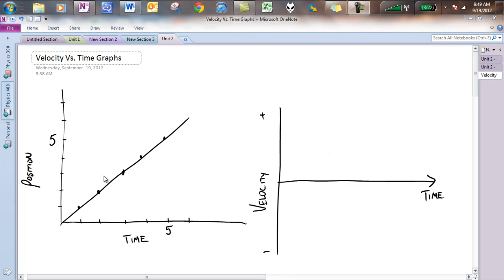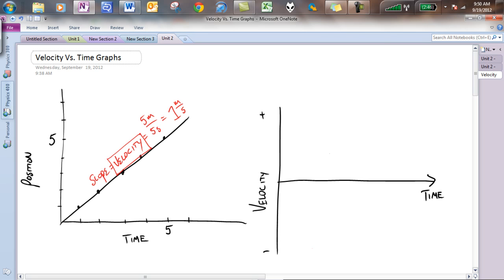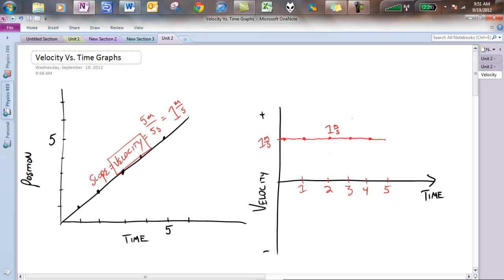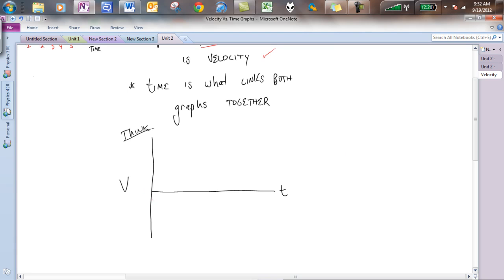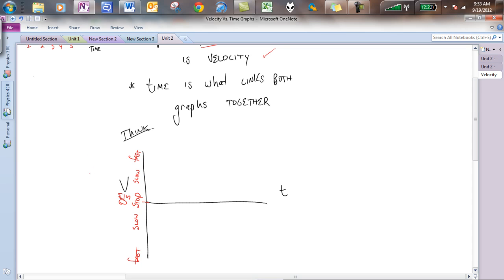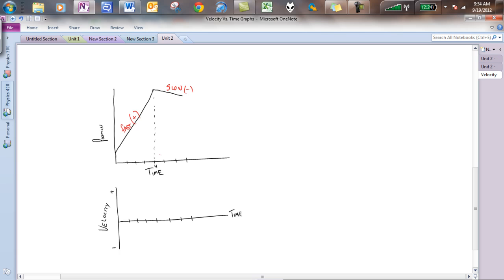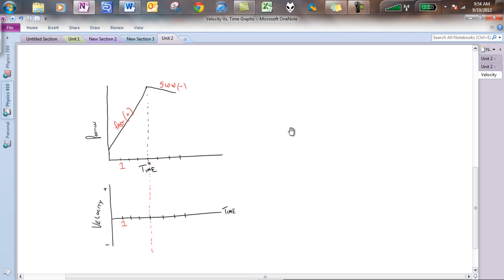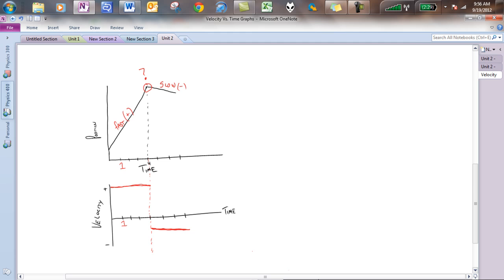U2 - Velocity vs time graphs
A quick overview on how to create velocity vs. time graphs. An example of a second graph is also included on the 2nd half of this video.